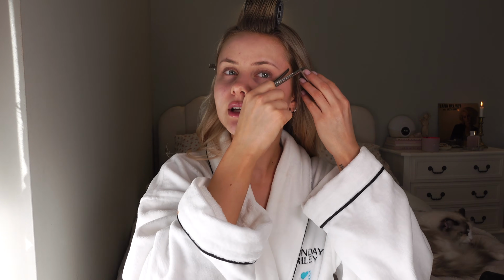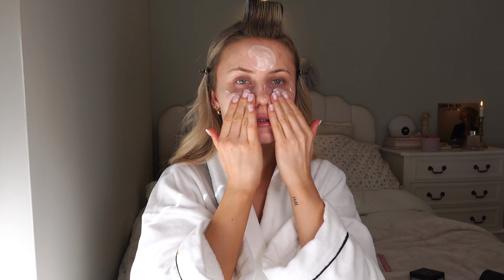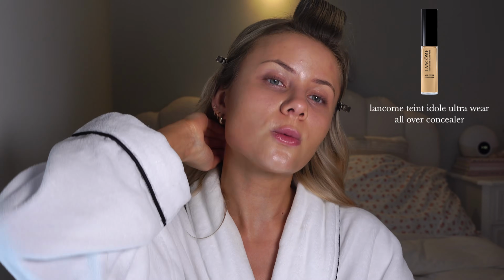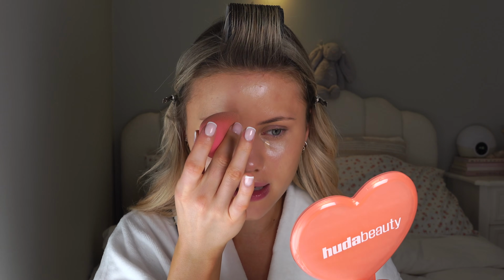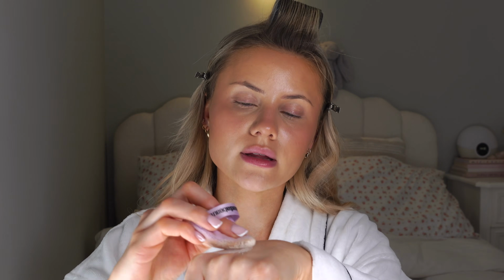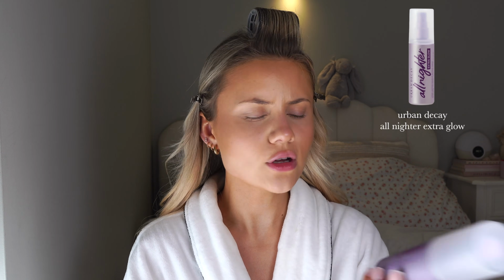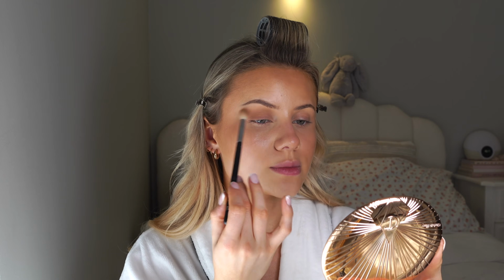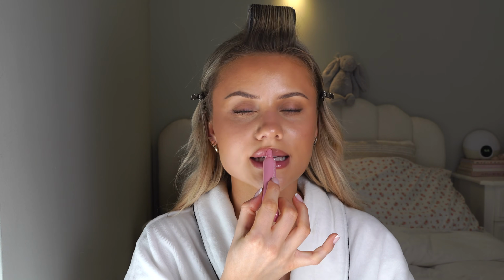natural & glowy everyday makeup ♡ soft scandi makeup | in depth tutorial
PREVIOUS VIDEO

♡love you angels sooo much♡